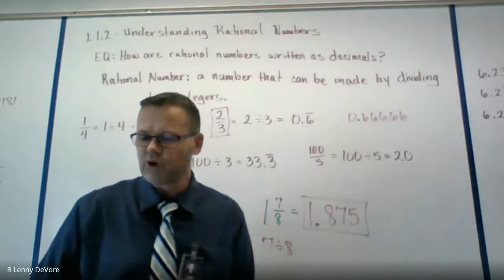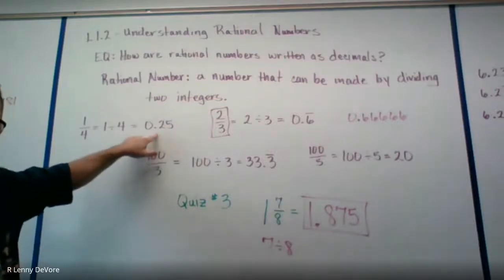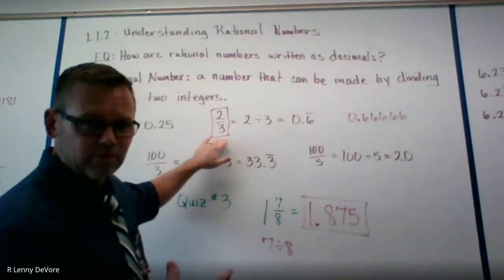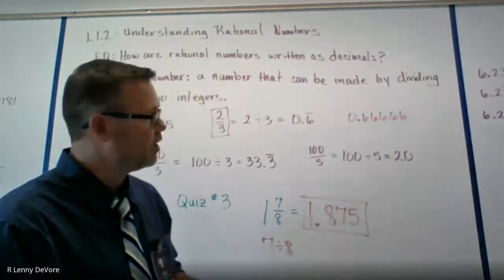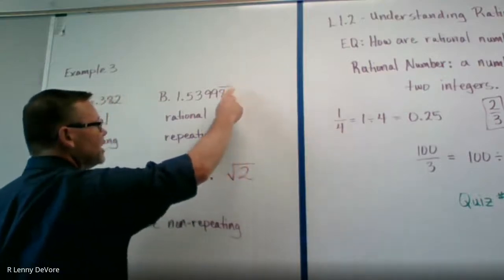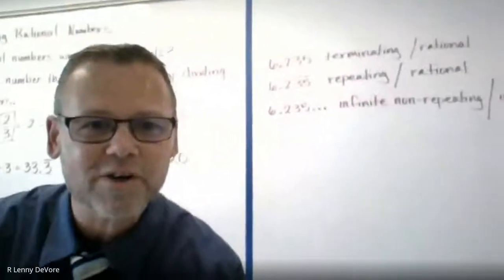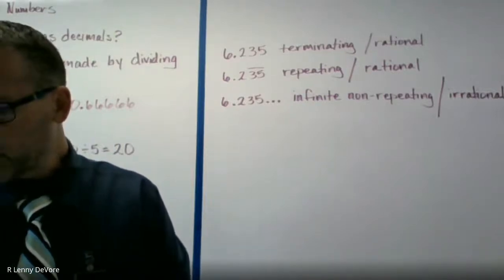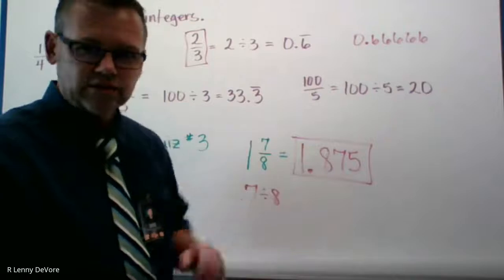L1 2 Honors Math 7 Rational Numbers